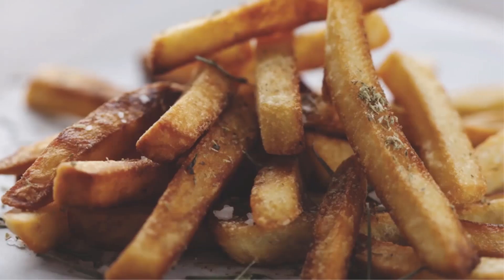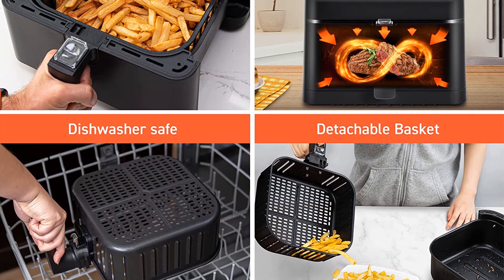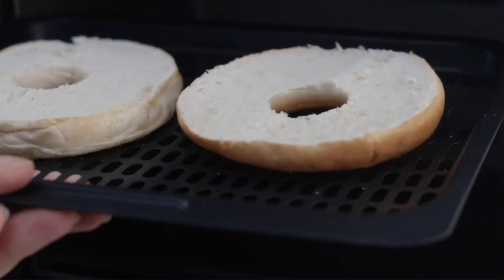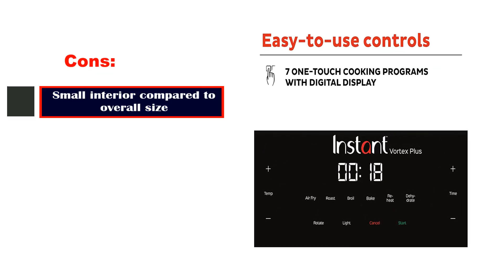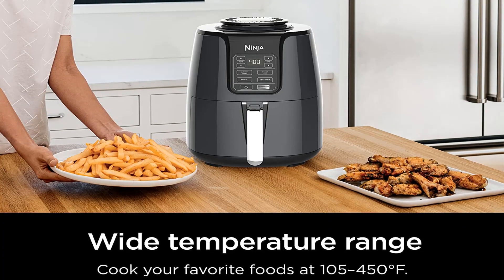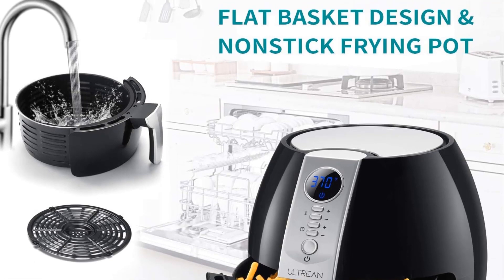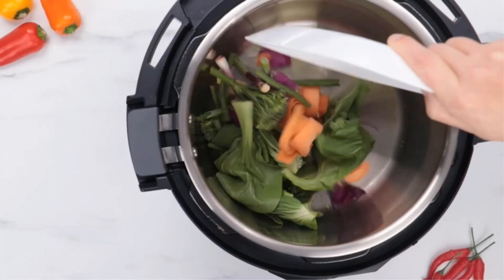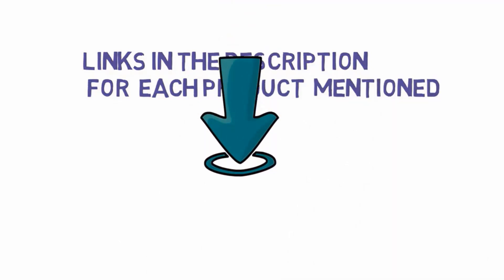✅ Top 5: Best Air Fryer on Amazon 2022 [Tested & Reviewed]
Top 5 Best Air Fryer on Amazon 2022
📌Product Link📌:
☄️1. COSORI Pro II Smart Air Fryer 5.8QT 12-in-1 cooker
📌Global Prices
📌Indian Prices : N/A
☄️2. Instant Vortex Plus 10-Quart Air Fryer
📌Indian Prices : N/A
☄️3. Ninja AF101 Air Fryer that Crisps, Roasts, Reheats
📌Global Prices
📌Indian Prices : N/A
☄️4. Ultrean Air Fryer, 4.2 Quart (4 Liter) Electric Hot Air Fryers
📌Global Prices
📌Indian Prices : N/A
☄️5. Instant Pot Pro Crisp 11-in-1 Air Fryer and Electric Pressure Cooker Combo
📌Global Prices
📌Indian Prices : N/A